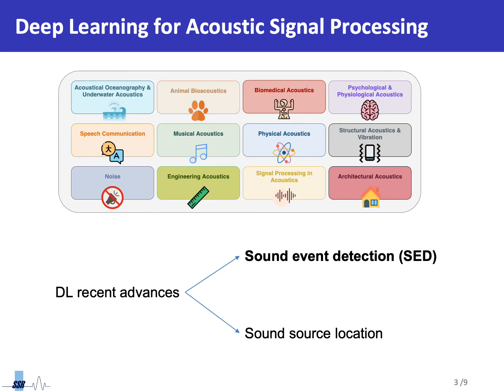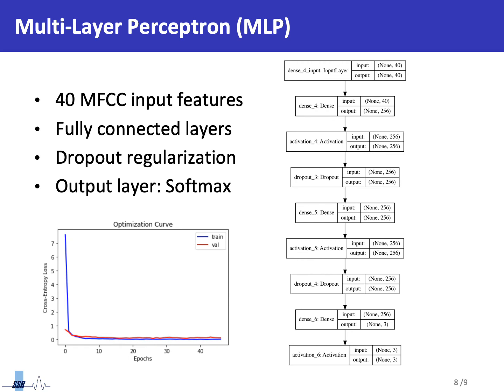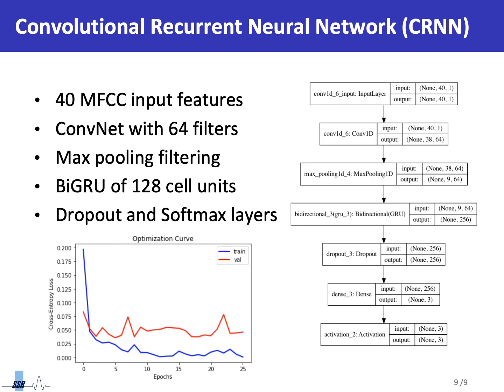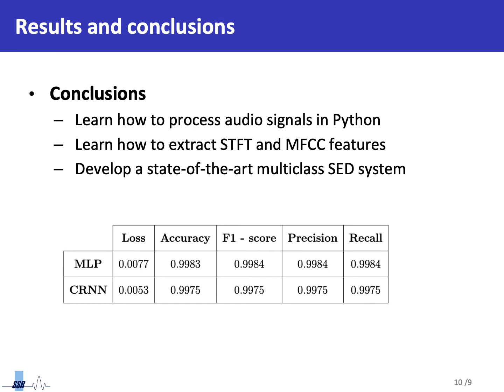Noise Event Detection in Meeting Rooms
Agustín M. de los Riscos Mayorga